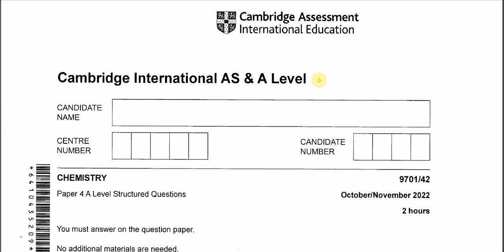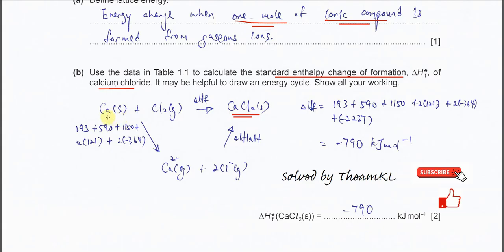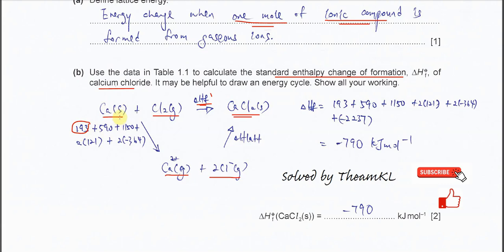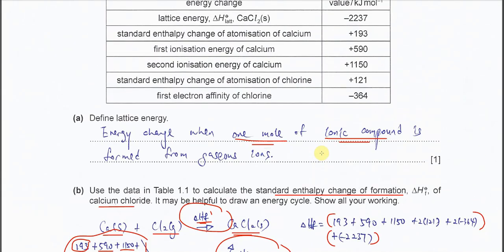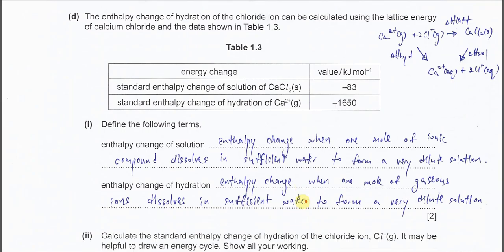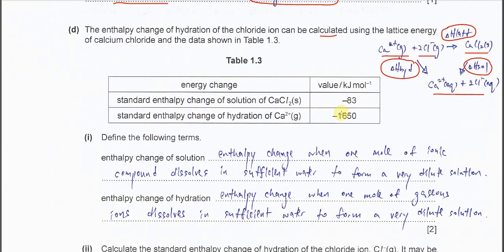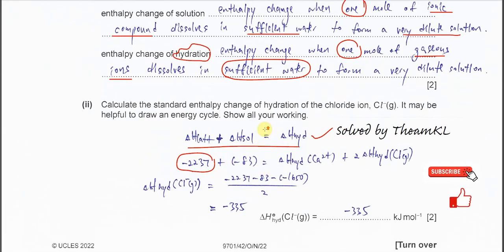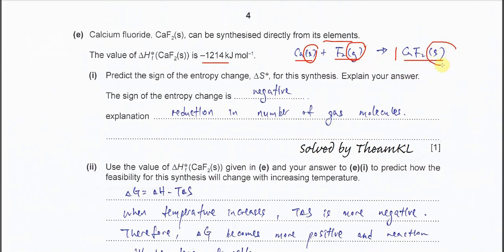9701/42/O/N/22/Q1 Cambridge International A Level Chemistry 9701 October/November 2022 Paper 42 Q1